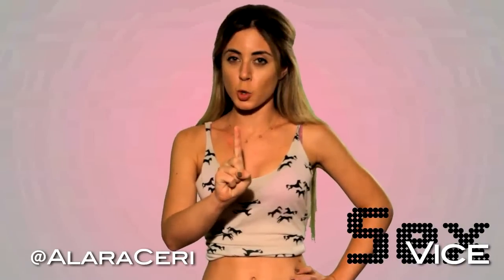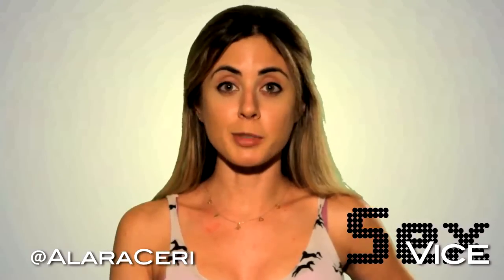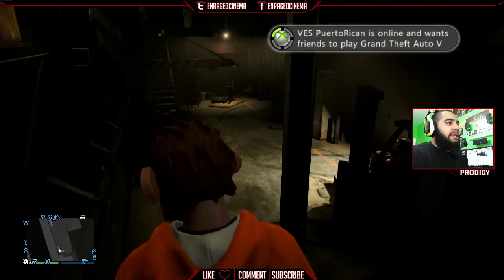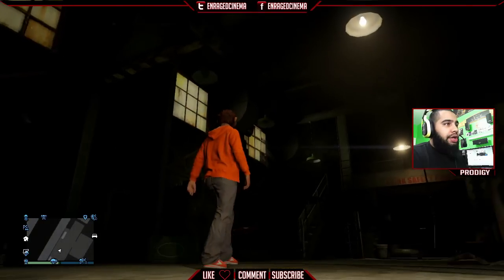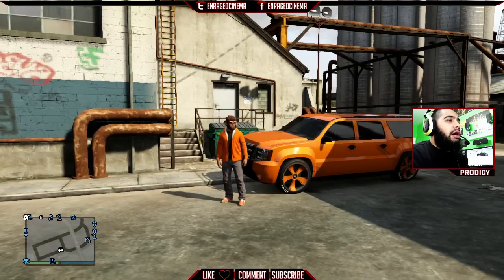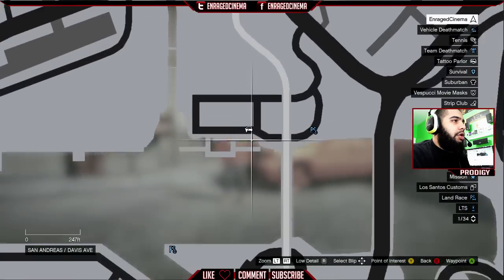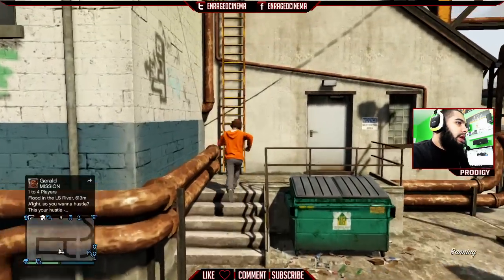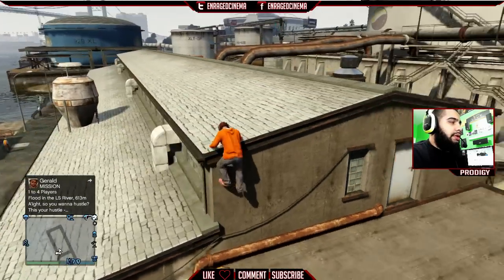GTA5 | How to Get in Trevor's Torture Room (EC)